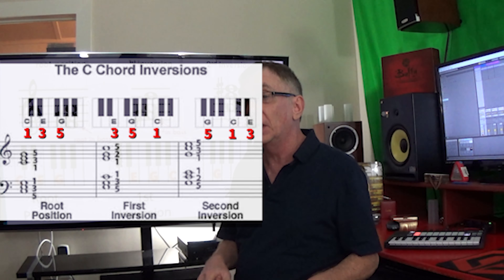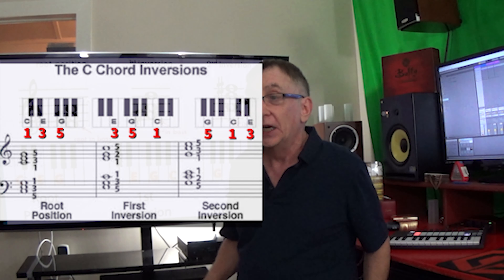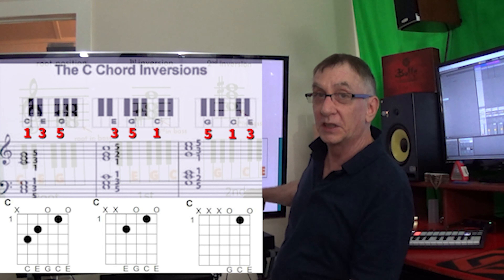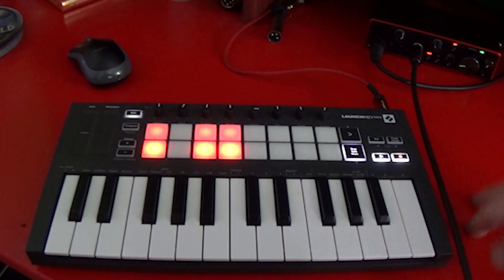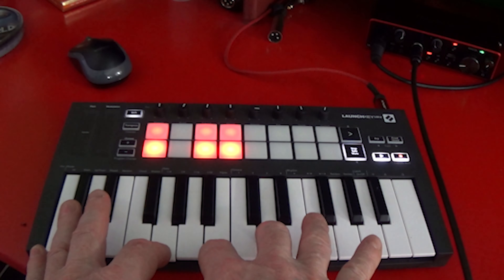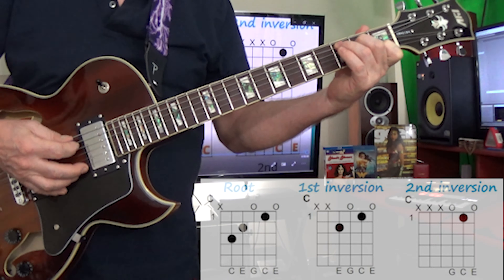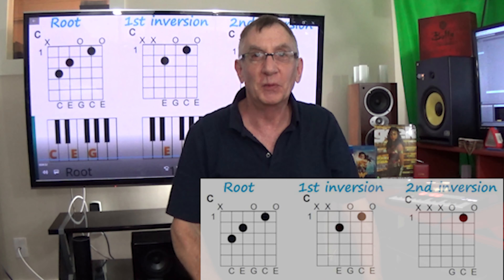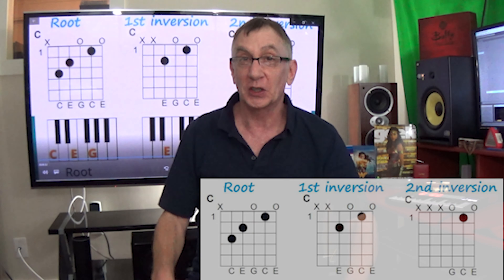How to Play Chord Inversions on the Guitar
"Game Changer"  -  Learn what a chord inversion is and how to play them on the  guitar. Explaining what a chord inversion is and sounds is a little bit diffulcult to explain, I hope this will help you understand how chords inversions are a "Game Changer" for beginning gutarist to learn, listen and play.

Recorded using, Positive Grid Spark 40, Bias FX 2,  Orange Crush Amp, IYV Les Paul, Novation Launchpad pro, ableton Live, focusrite Scarlett 2i2, Shure sm57, blue baby bottle, KRK monitors, Cyberpower pc, beyerdynamics, Adobe Premiere Pro,

Beginning guitar lesson